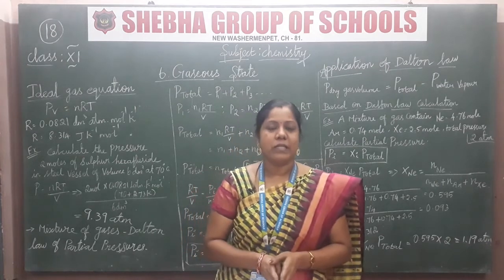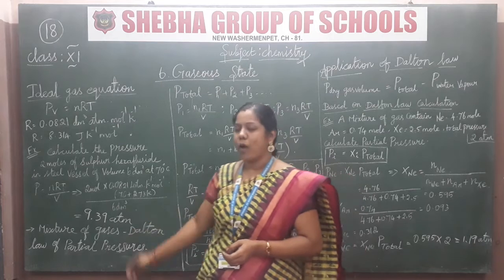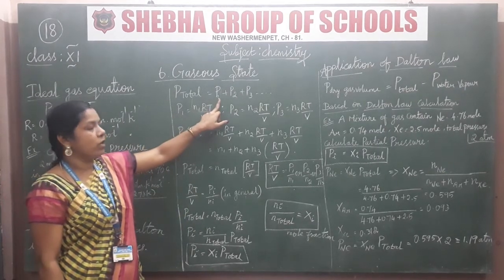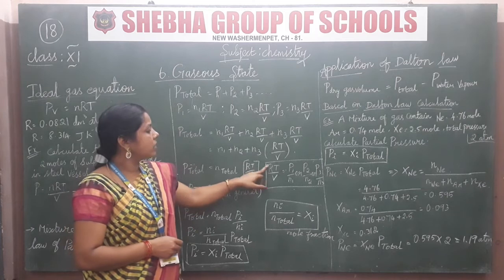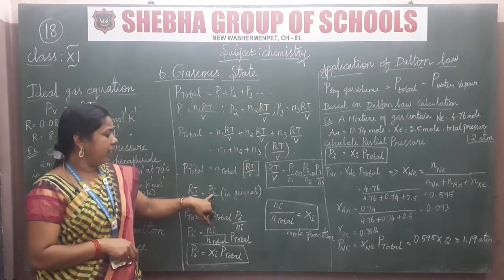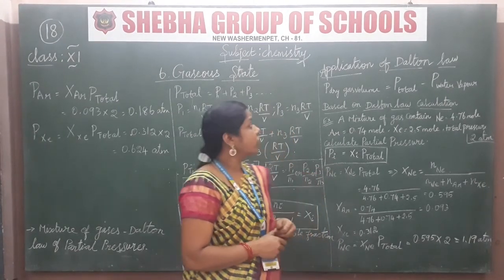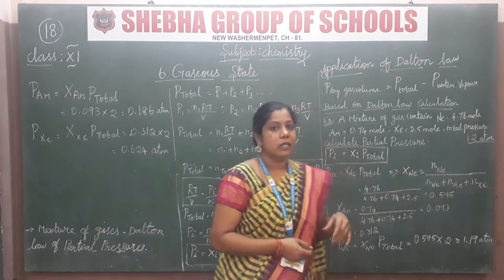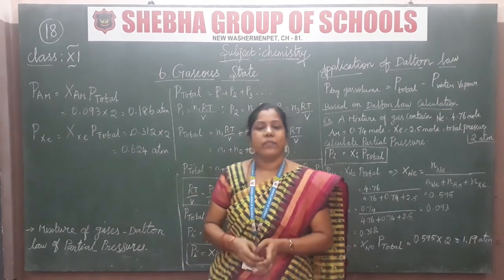26.10.2020 XI-STD CHEMISTRY CL:18 CH:6 GASEOUS STATE (PART-3) (MRS. SARASWATHI)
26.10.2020 XI-STD CHEMISTRY CL:18 CH:6 GASEOUS STATE  (PART-3) (MRS. SOWMIYA)